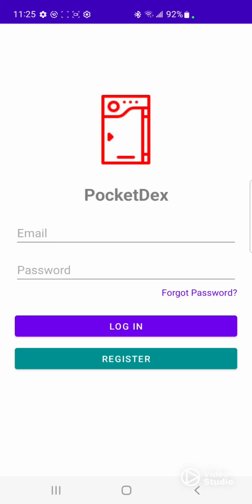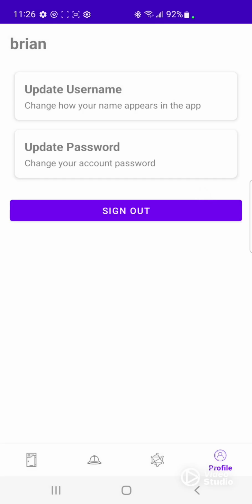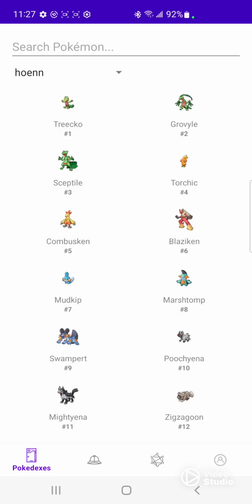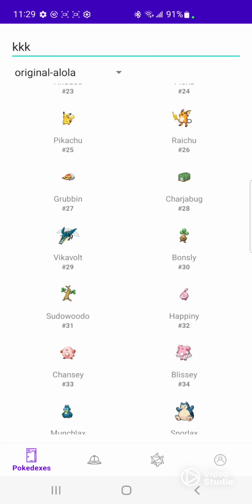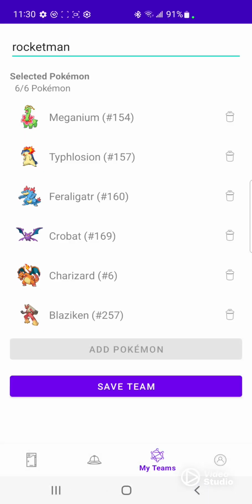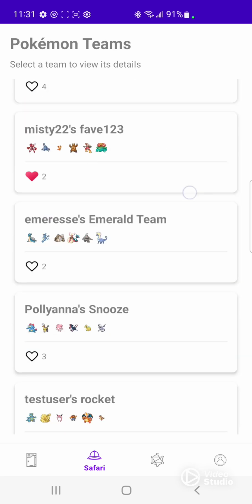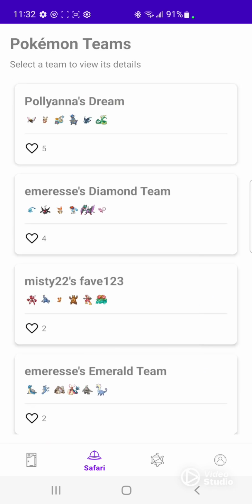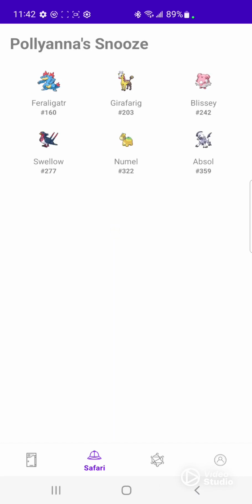PocketDex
For UT Austin's MS CS Android Programming Class, Spring 2025.